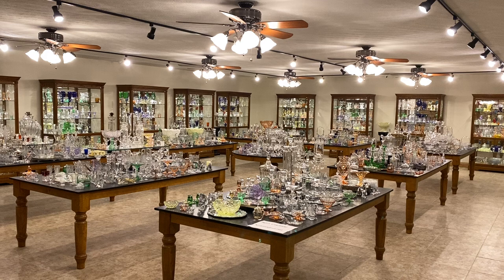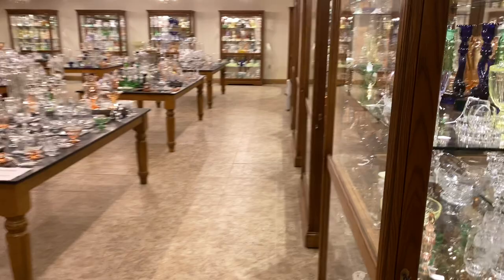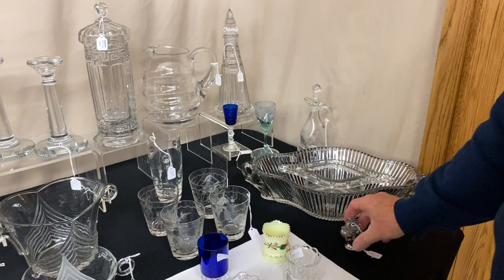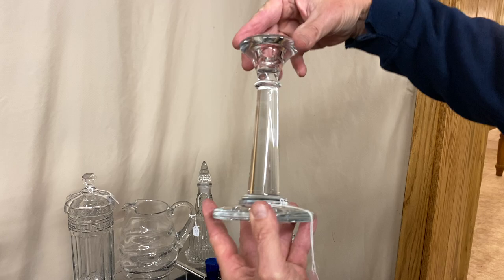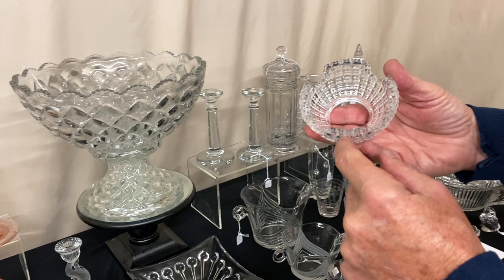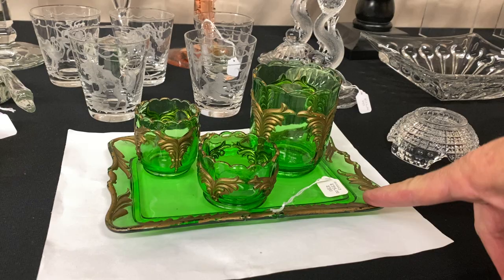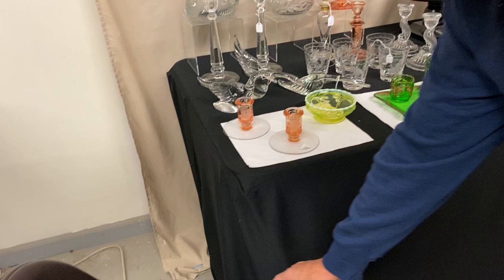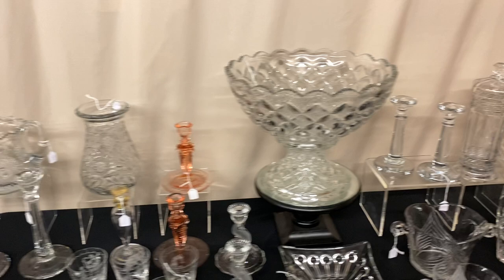Heisey New Additions 11/17/21